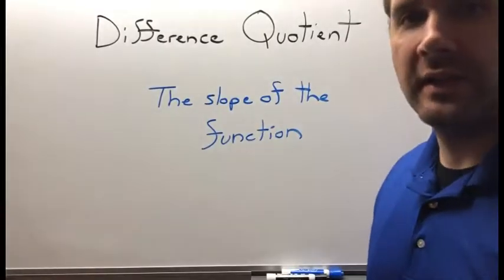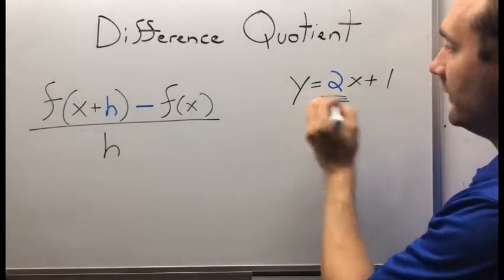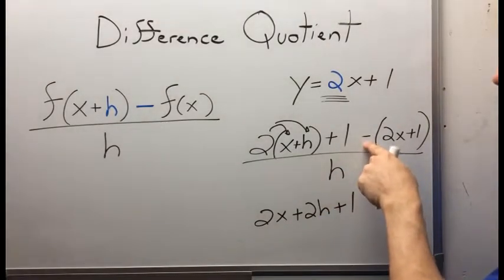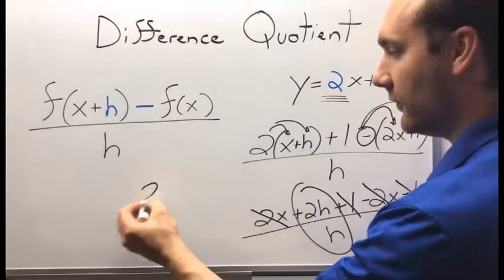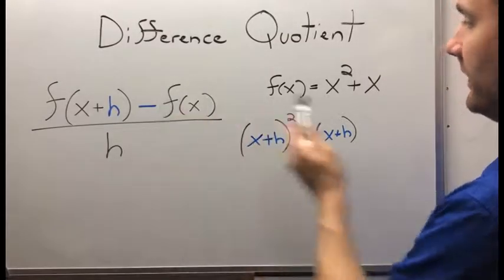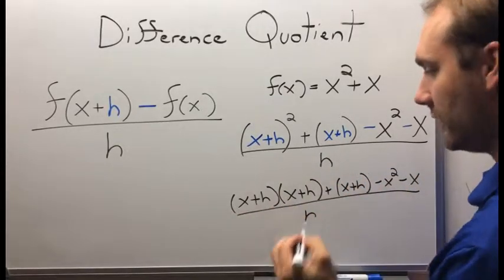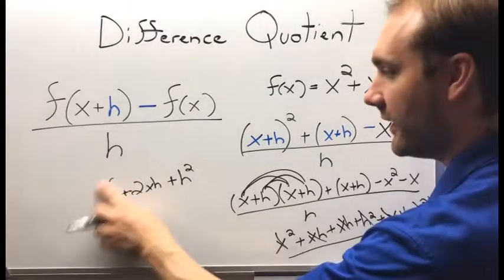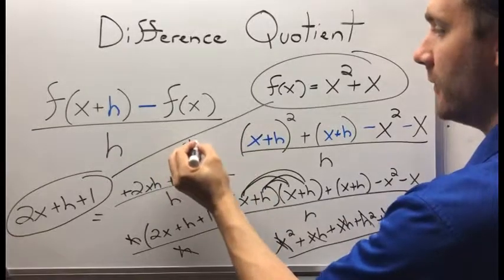Section 2.8 - Difference Quotient